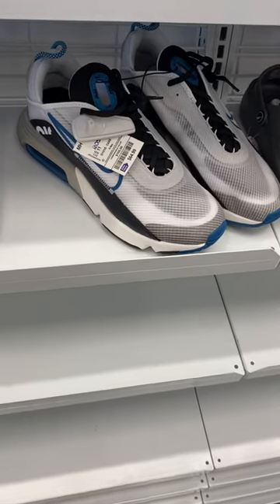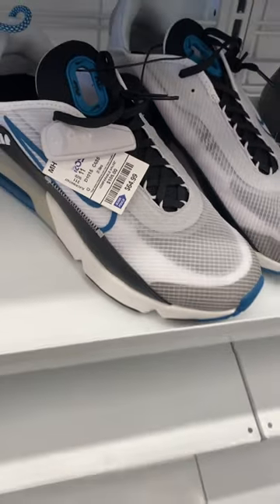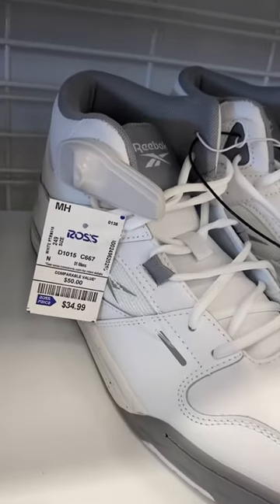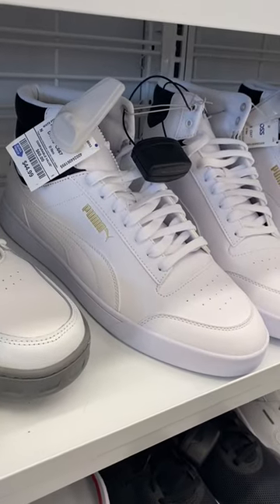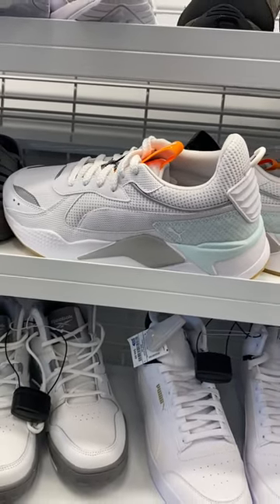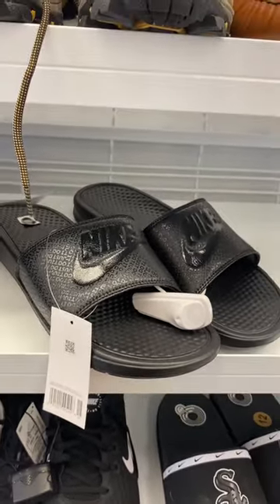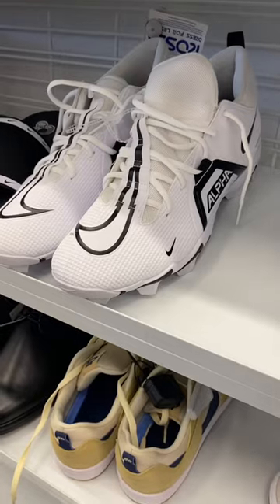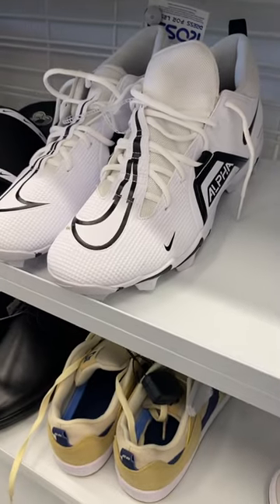🔥Men’s shoes at Ross Dress For Less shop with me‼️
Come with me to Ross Dress For Less as I found so many new finds! So many great options including shoes, boots, sandals, work boots, winter boots, crocs, slides, sneakers, tennis shoes and so much more!